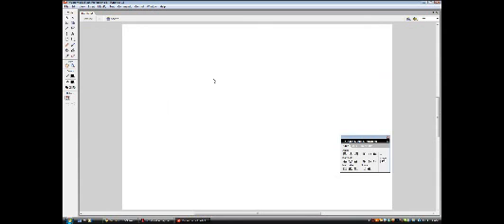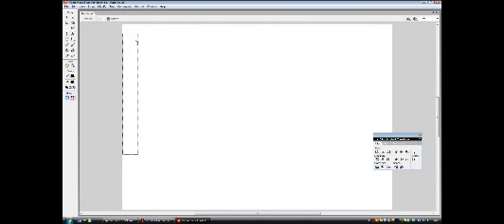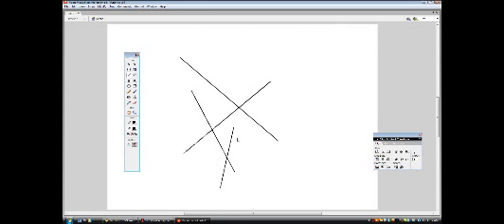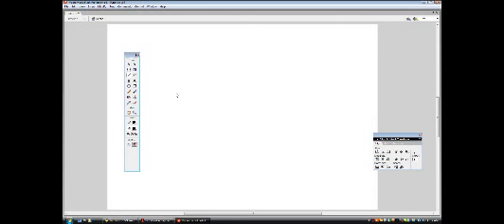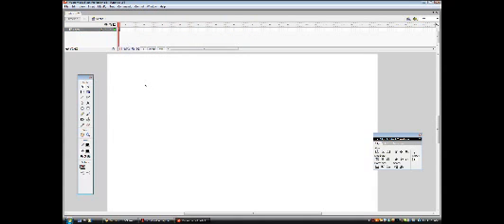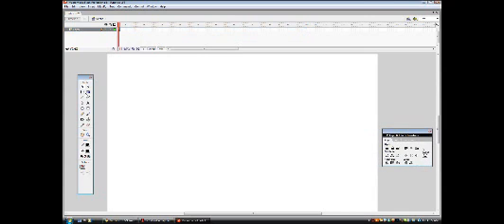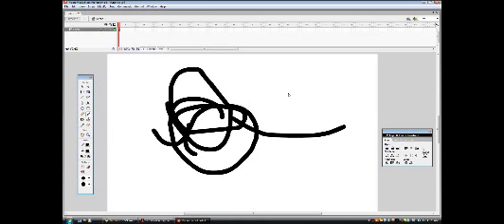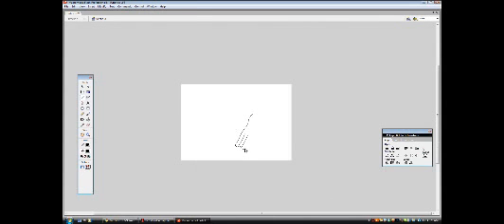Half witted flash tutorial #1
This lesson will give you the know how on the hot-keys of flash.